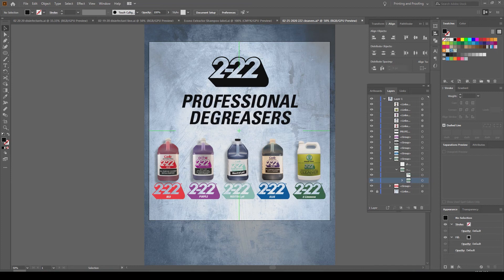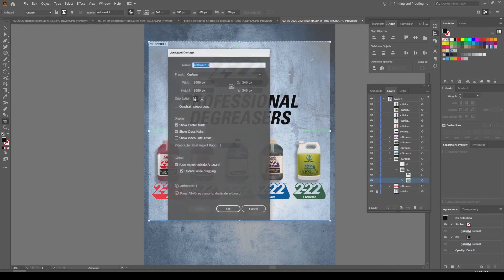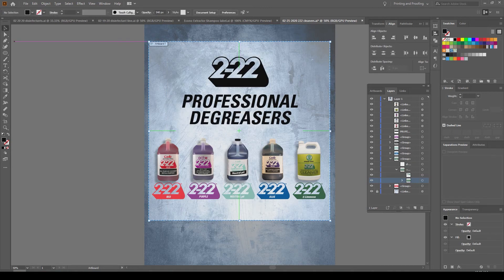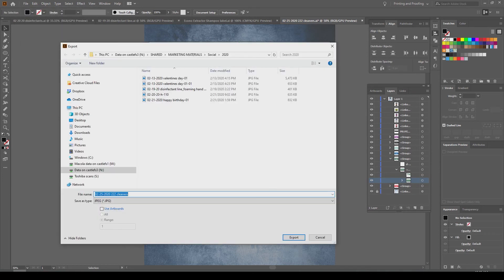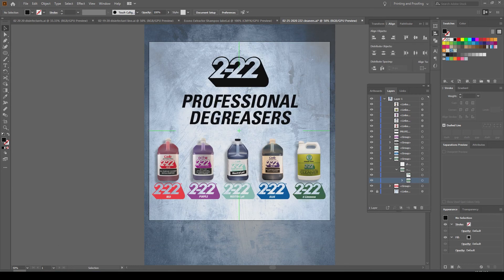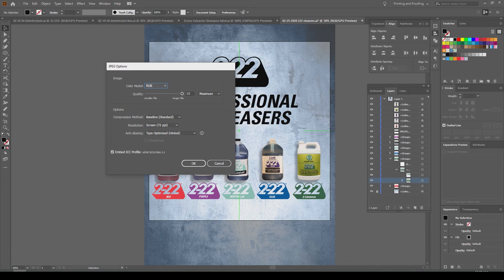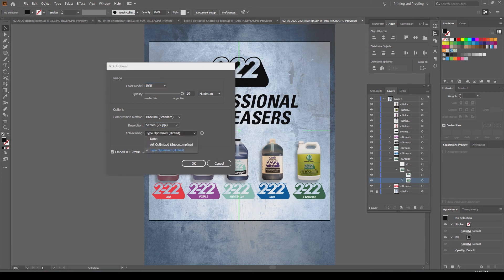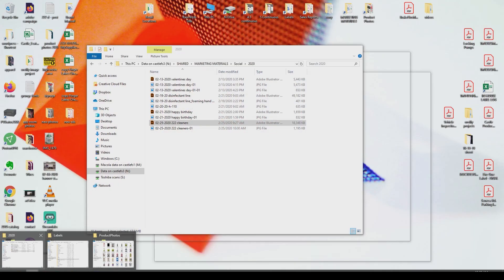Exporting an image with Adobe Illustrator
In this video I'll show you how to properly export images for most web content.
Set artboard or image size at 1080 x 1080px for square and 1920x1080 for portrait. Then go to File-Export and save as a .jpg file, highest quality and "art optimized." Then export and you now have an image file ready for Instagram!